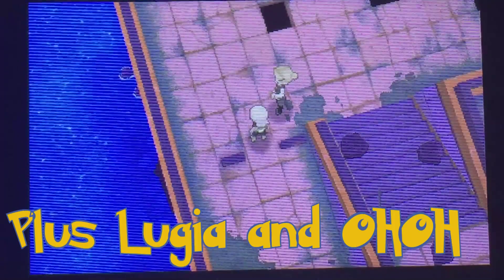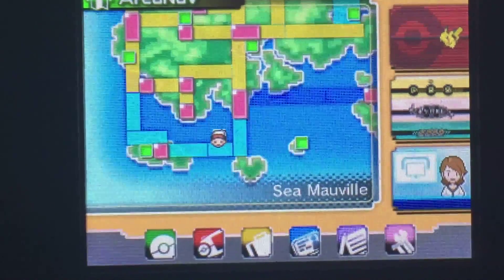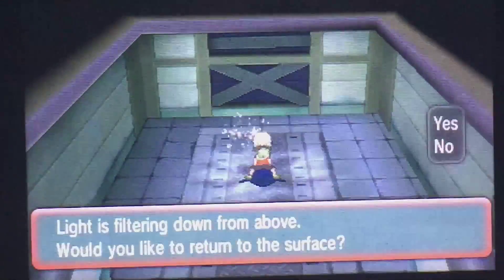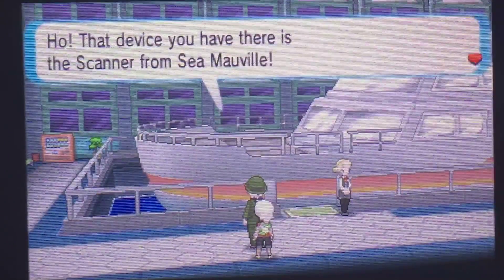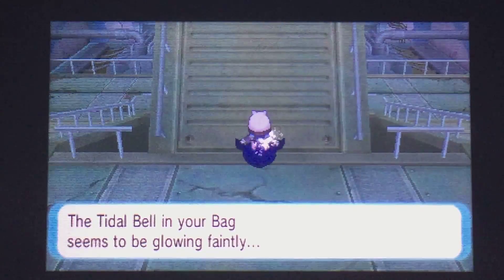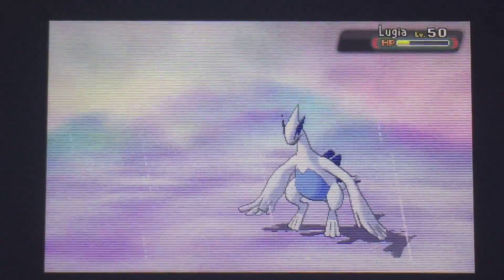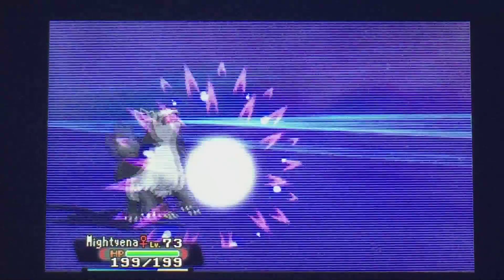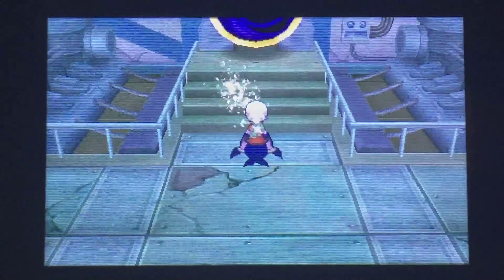Pokemon Omega Ruby and Alpha Sapphire Full Guide To Catch Lugia or Ho-Oh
In this video I will teach how to capture Lugia or Ho-Oh depending what version of game you have.
Go To Sea Mauvile
Make Sure To Have Dive
Go underneath inside ship using dive look for stair case head down
look at the bubbles click x to get scanner
head back to slateporty city
look for stern in the ferry area in green suit
he gives you tidal bell or clear bell depending what game you have
go back to sea mauville head underwater to the stair case
There you encounter a ring click it lugia or ohoh will appear capture your version exclusive
Follow me =)